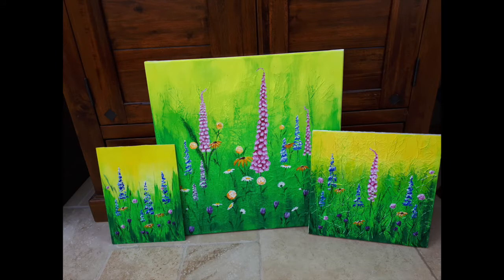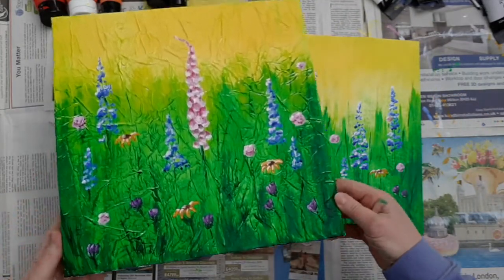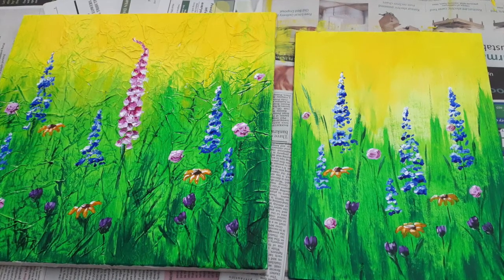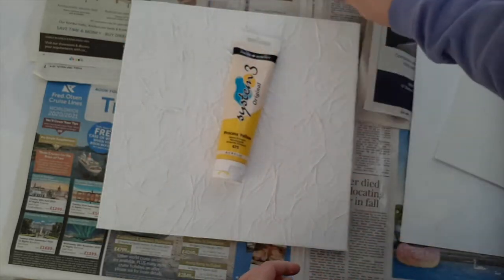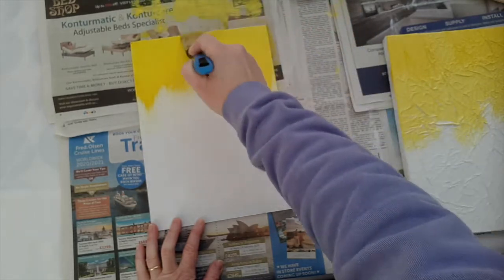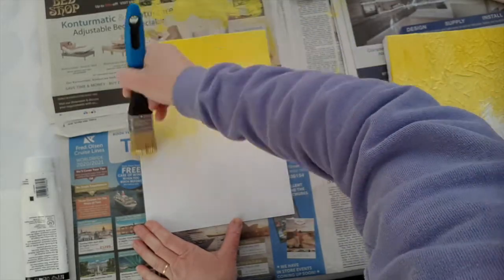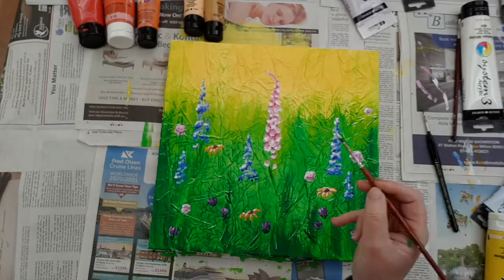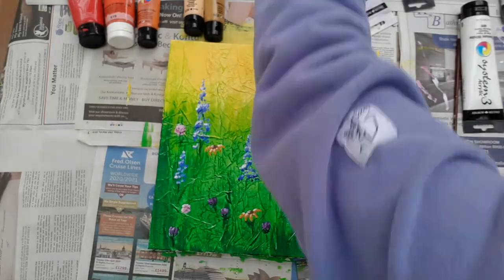7. Mixed media painting with Alice May at The House That Sat Down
This video is a special edition tutorial in which Alice May demonstrates painting a colourful meadow scene using mixed media techniques.